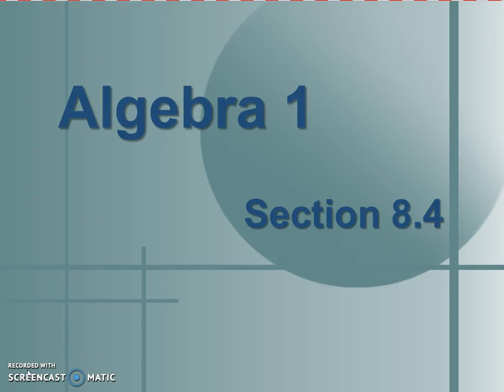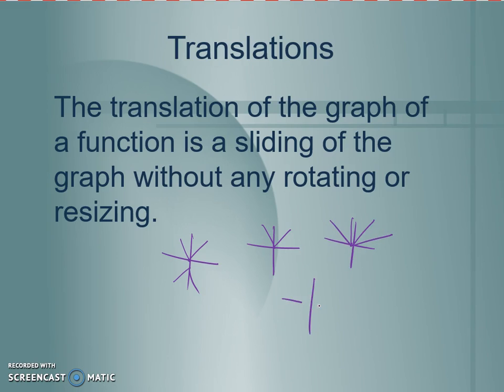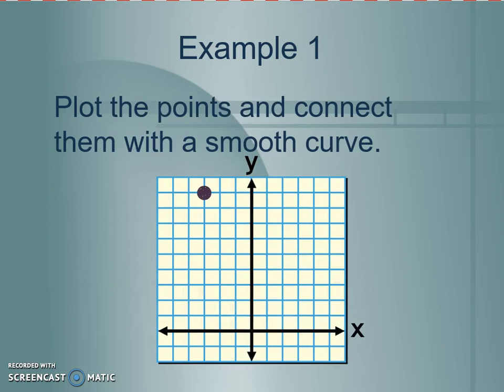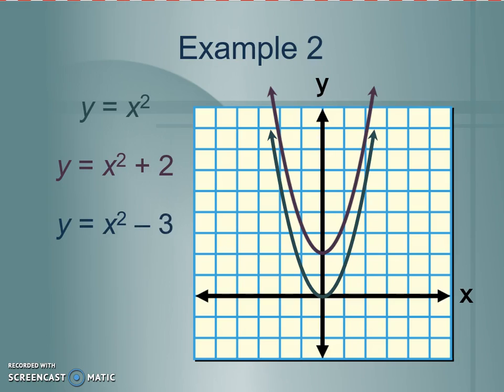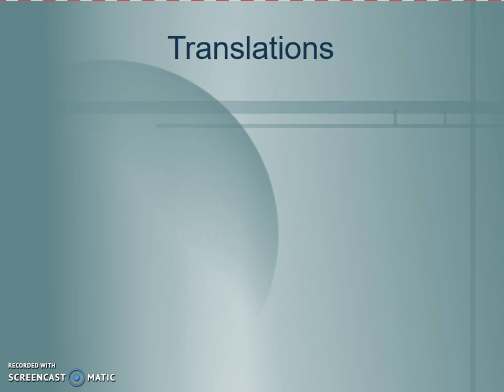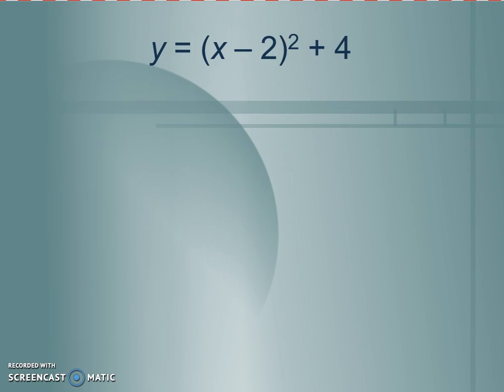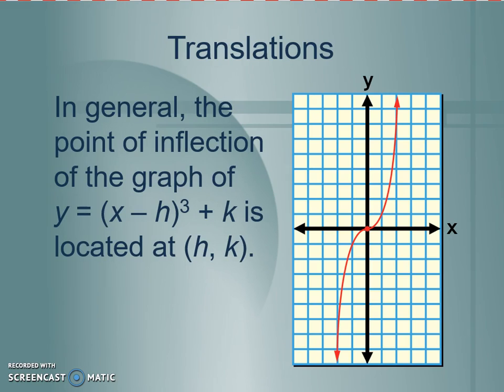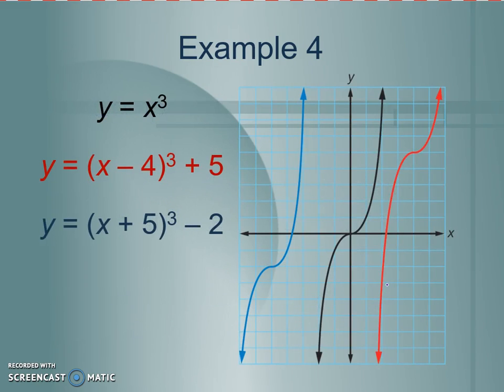8.4 Translating Power Functions